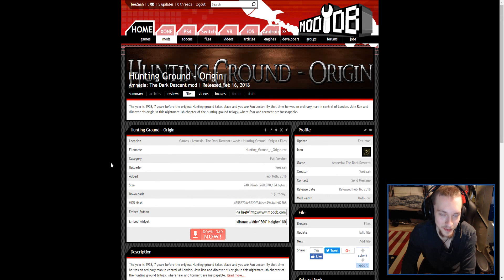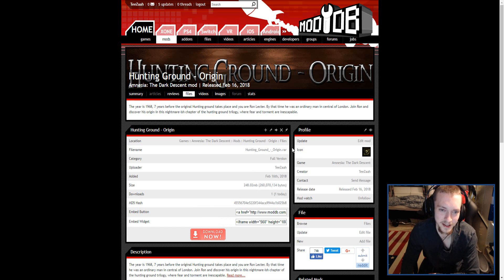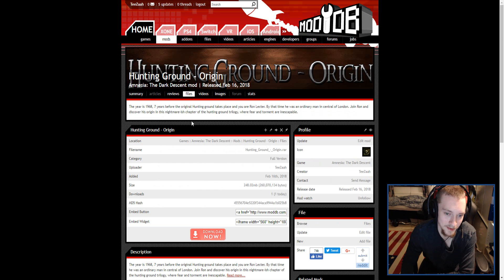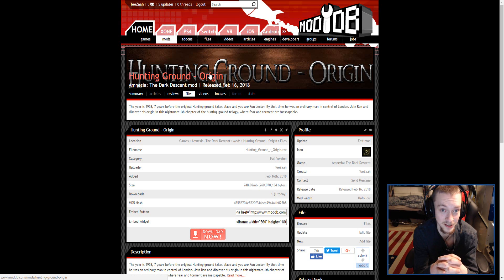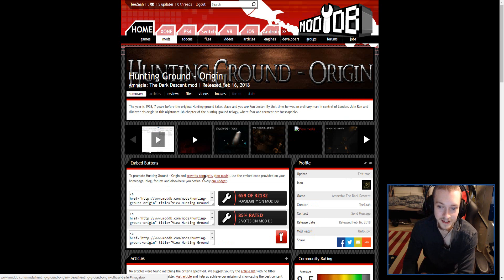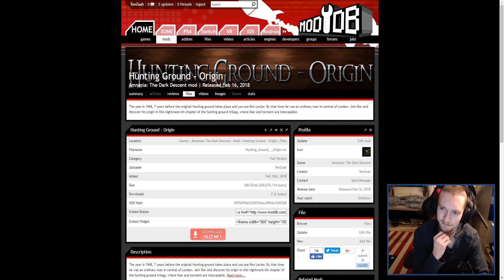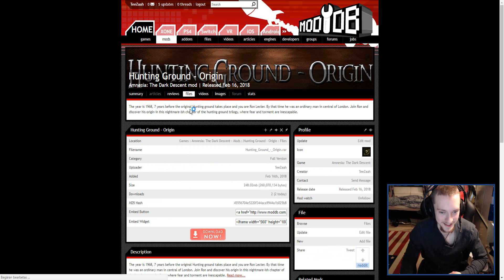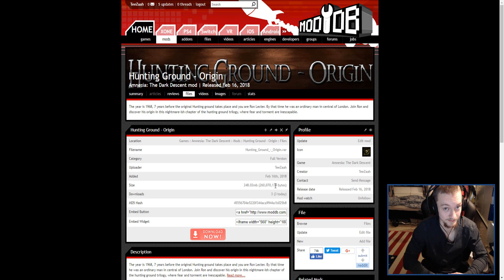Hunting Ground - Origin OUT NOW!! (Download link in description)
We are FINALLY done xD Wanna see and play it for yourself? Download link below ;P